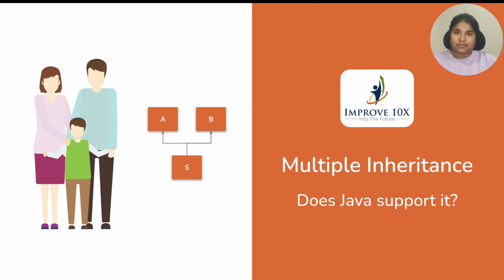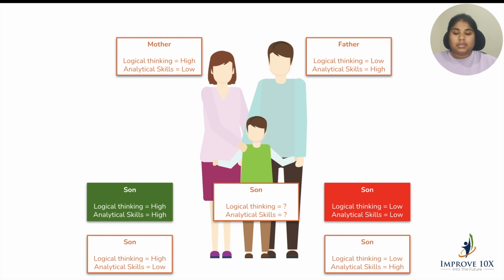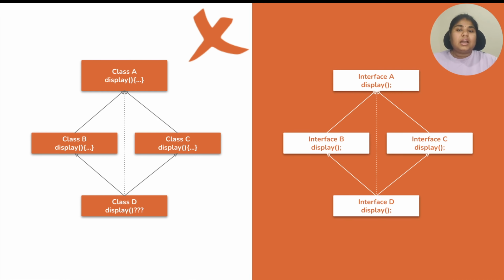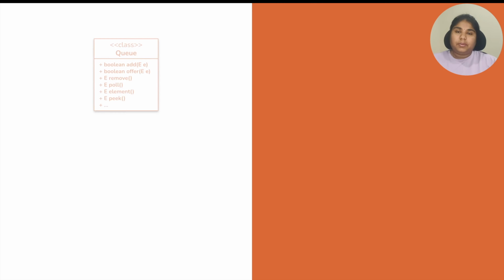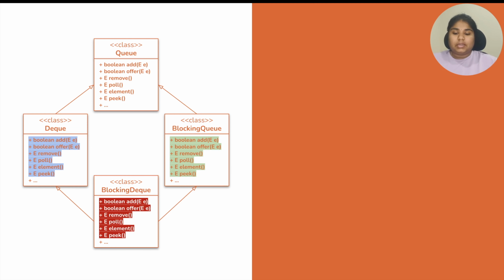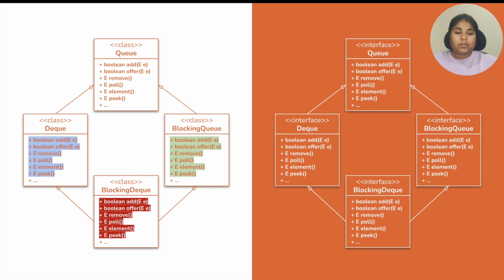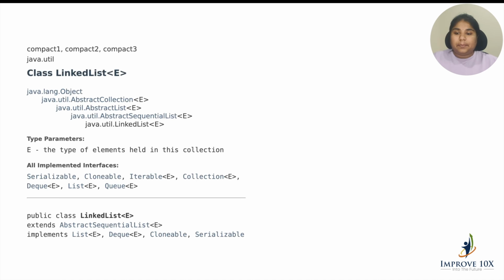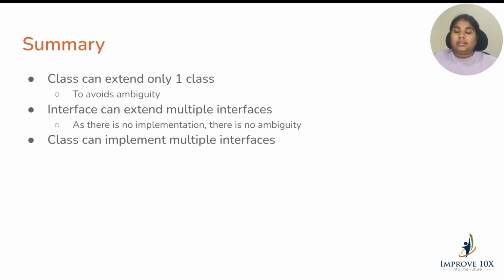The Untold : Multiple Inheritance in Java using "extends"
In this video, we are going to discuss why Multiple Inheritance is not straightforward in Java